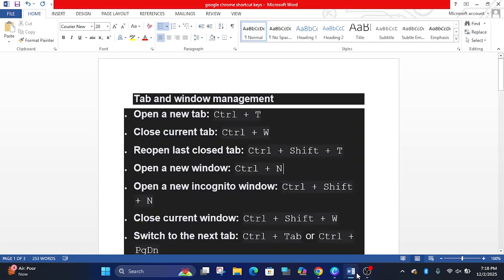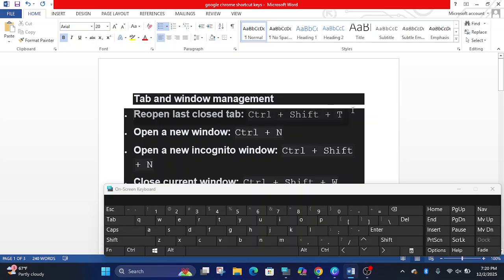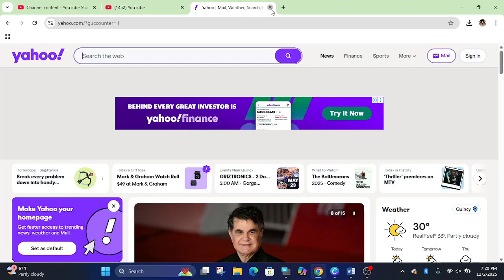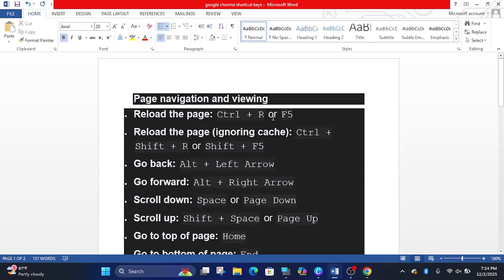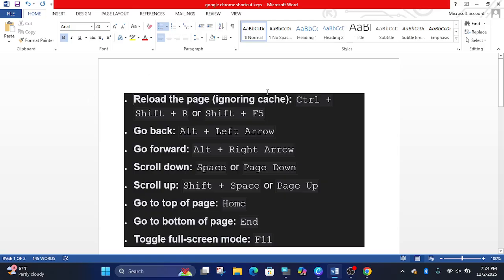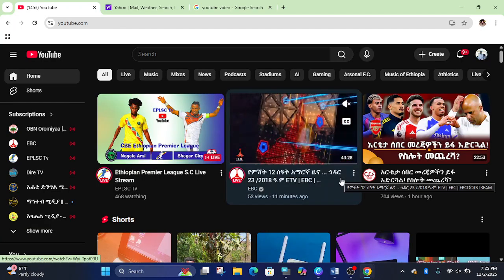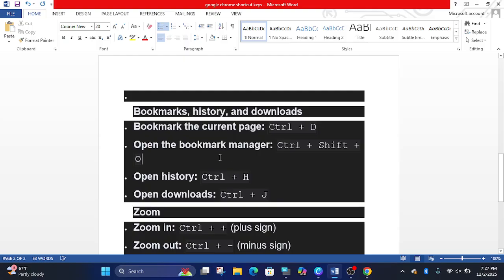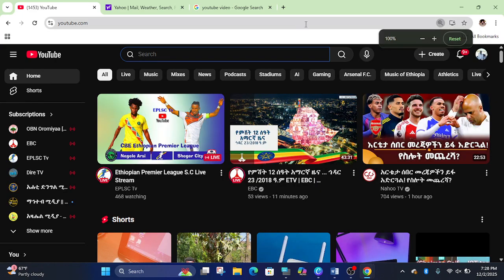Google Chrome With Keyboard Shortcut Keys!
Thank U!